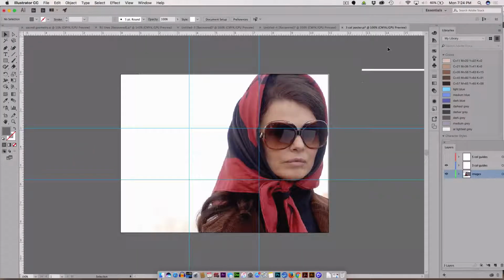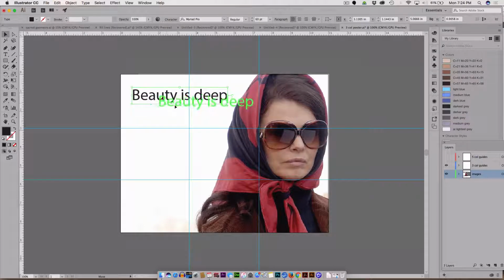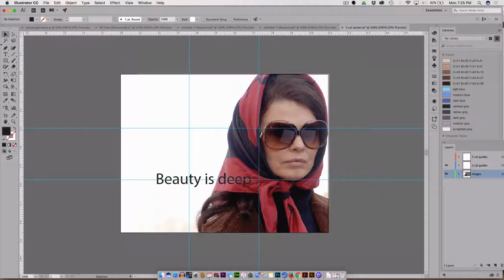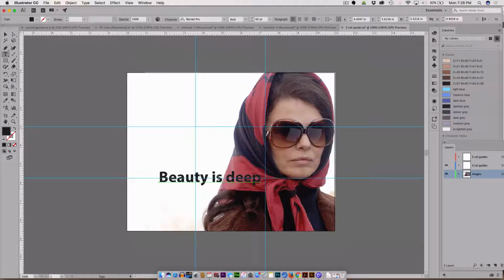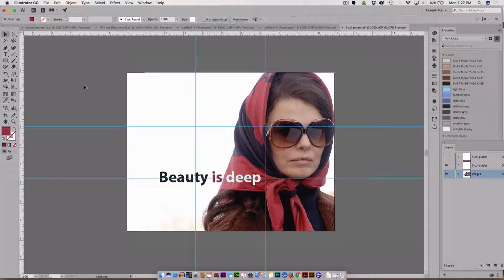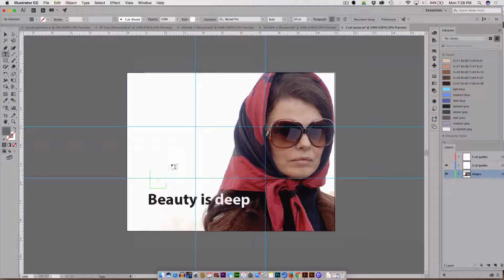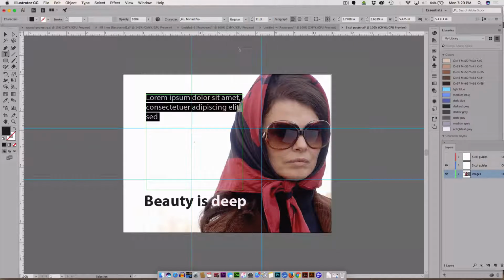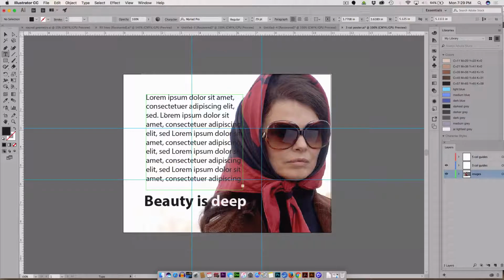Part 3 - Set the Type using Rule of Thirds - intuitive technique